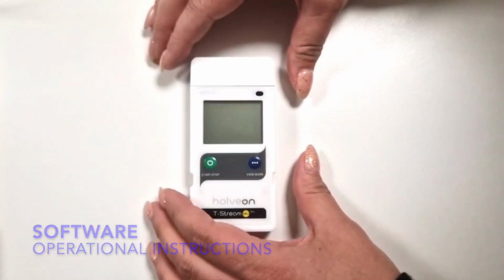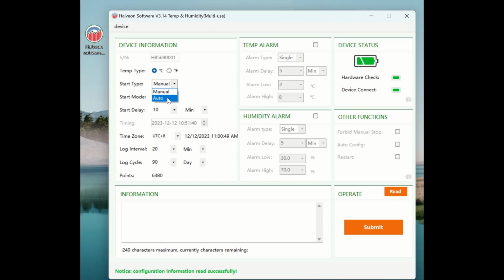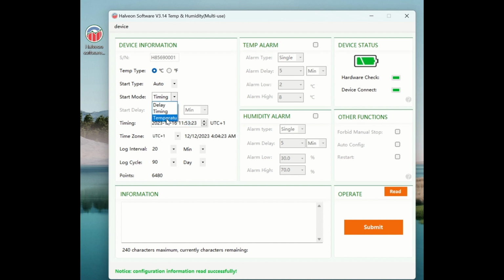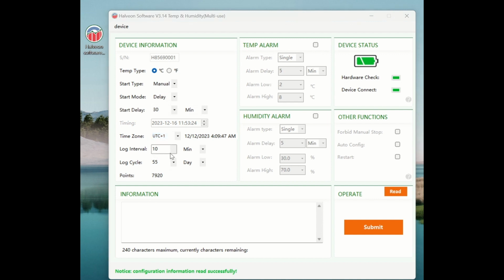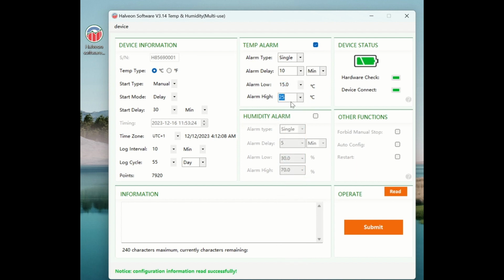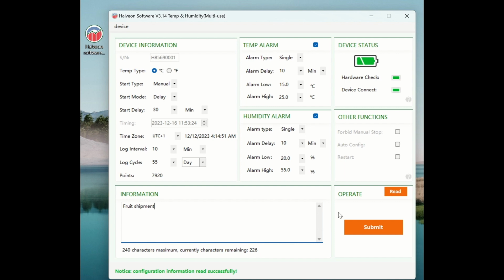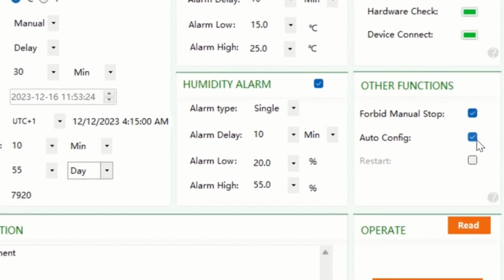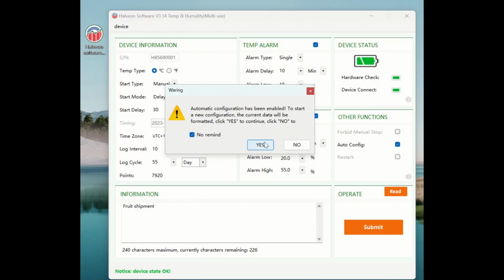MU - Software Operational Instructions V3.14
Halveon temperature data loggers
Single-Use Operational lInstructions for Software Version: V3.14